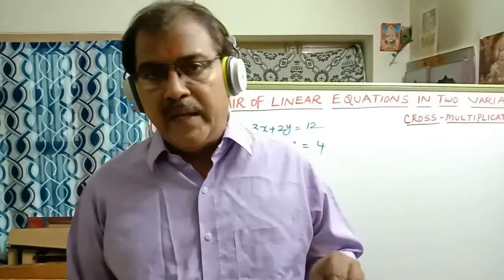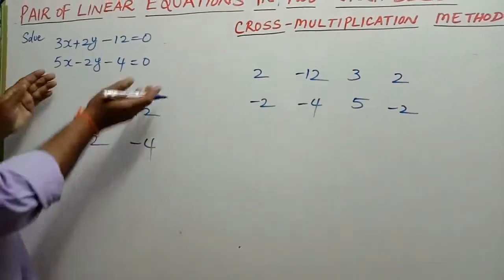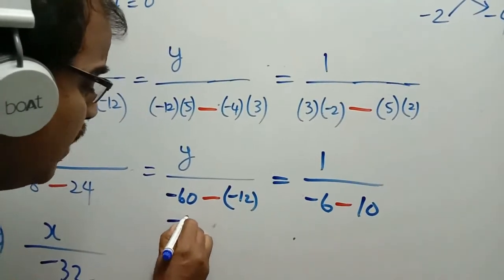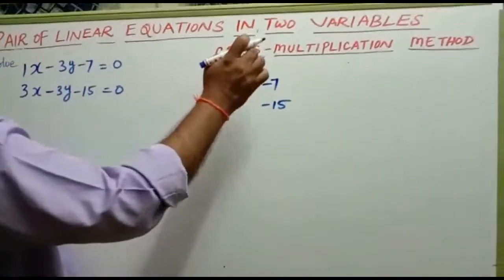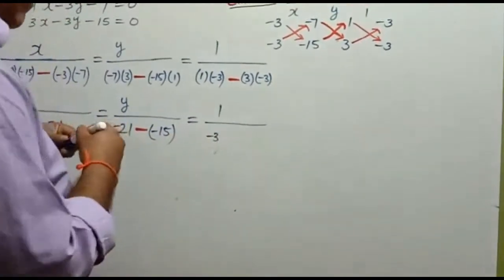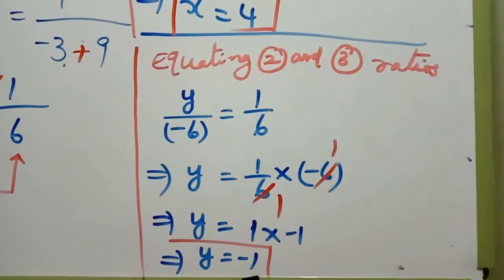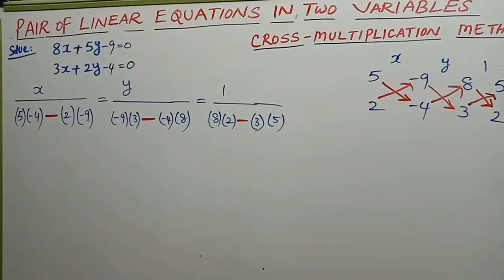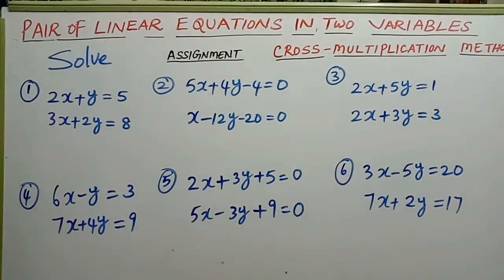Pair of Linear Equations in Two Variables Cross - Multiplication Method